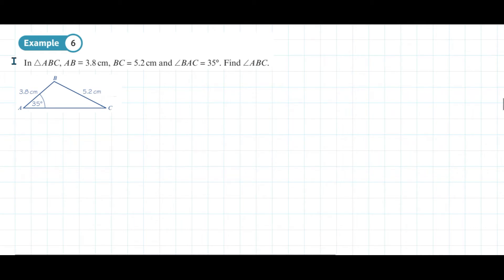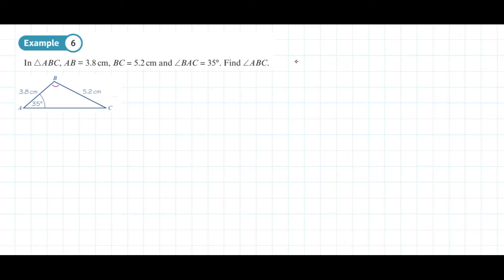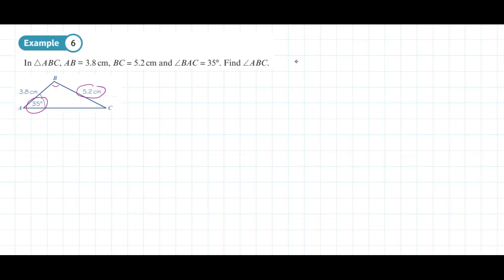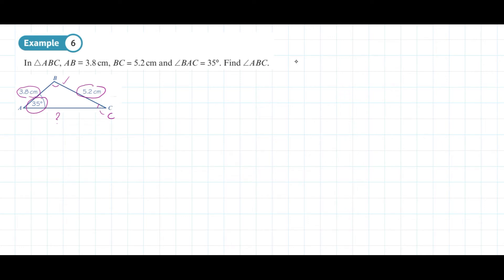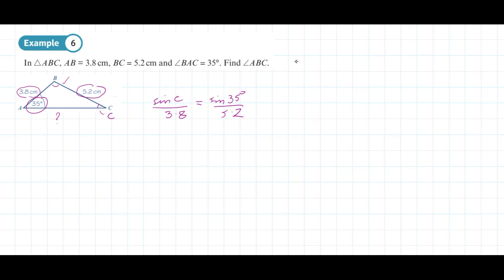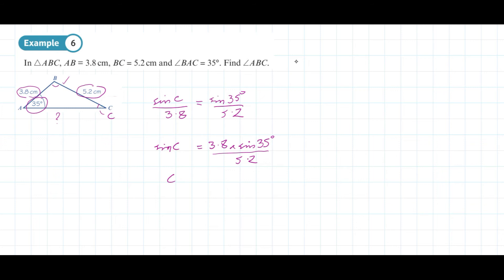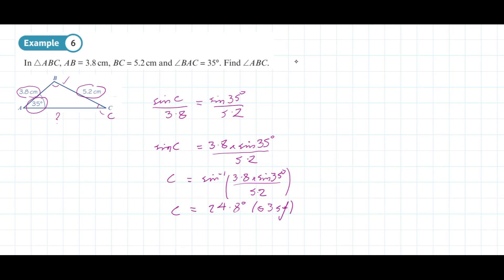A level Mathematics - Ch 9 Ex 6 The sine rule to find missing angles